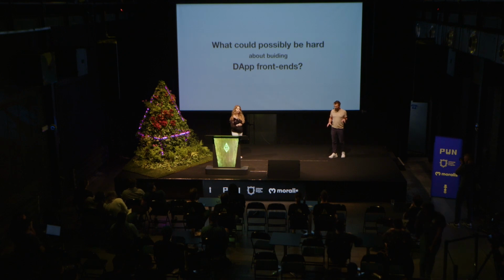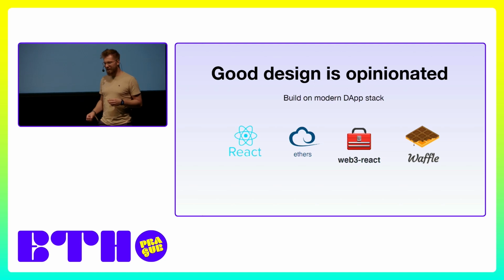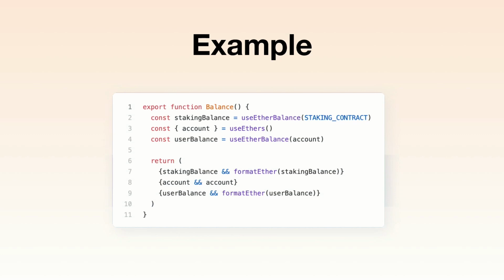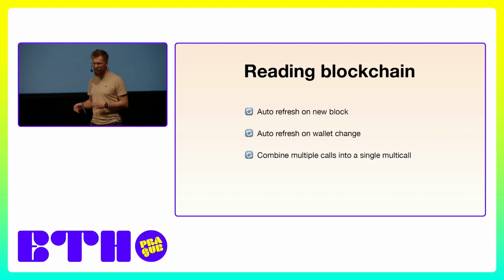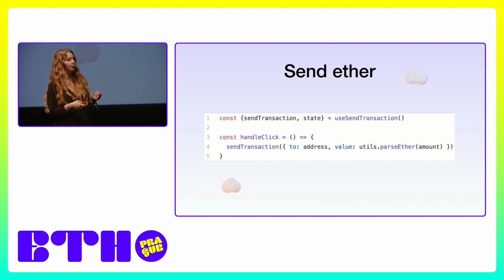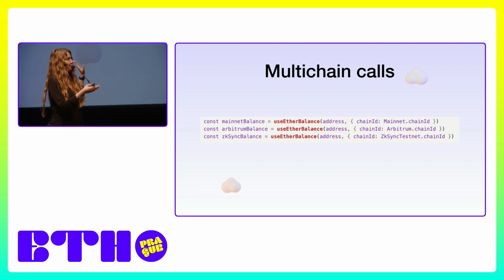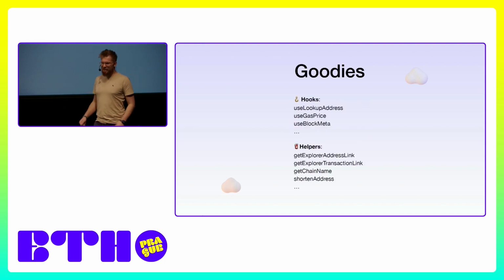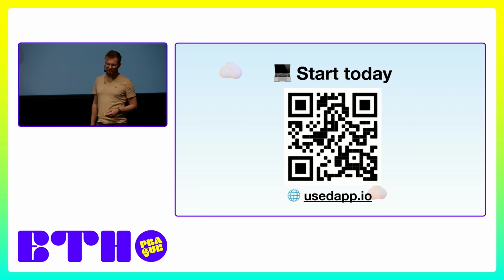Building multichain/layered DApps / Justyna Broniszewska, Bartek Rutkowski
Building front-end for DApps that touches many layers or chains introduces extra levels of complexity to already non-trivial blockchain development. Join us and learn how to rapidly develop front-ends for your smart contracts working on multiple chains.